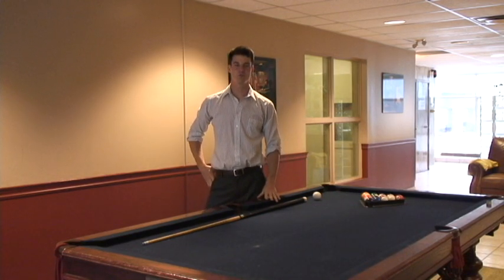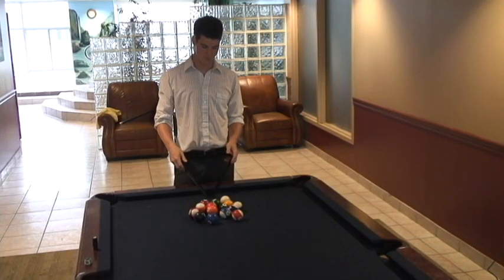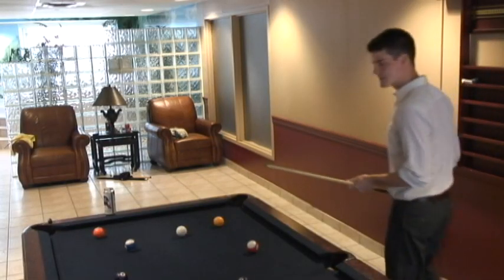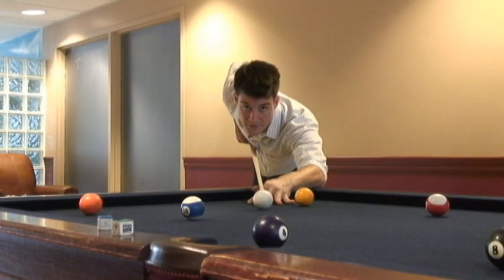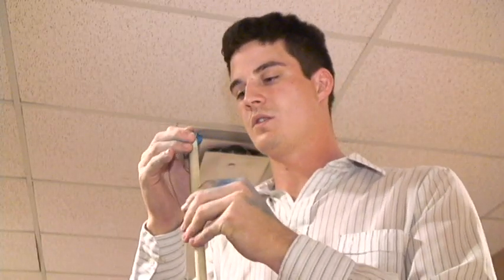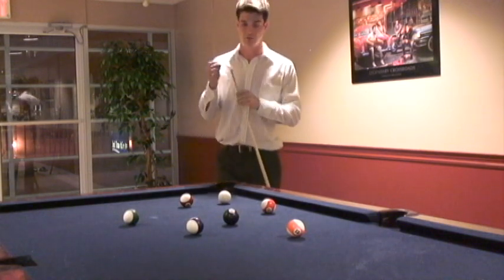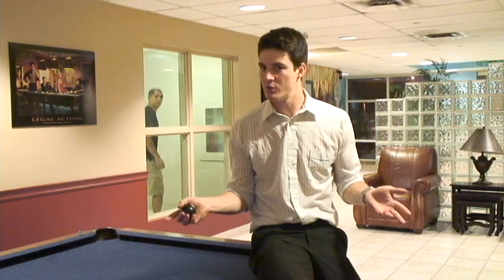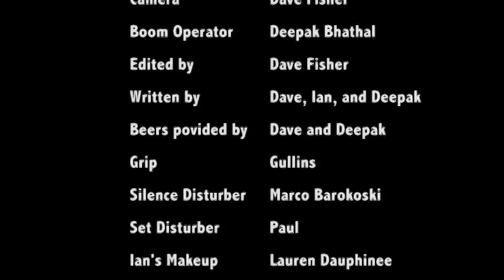How to Play Pool with Bill Yards